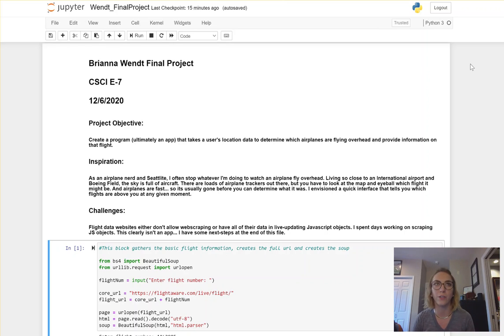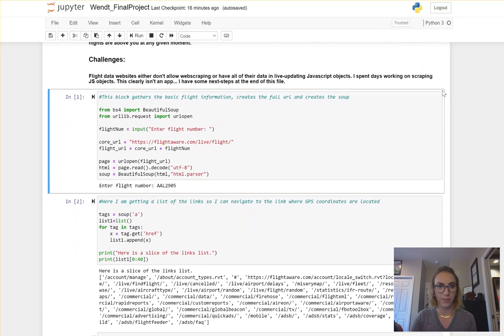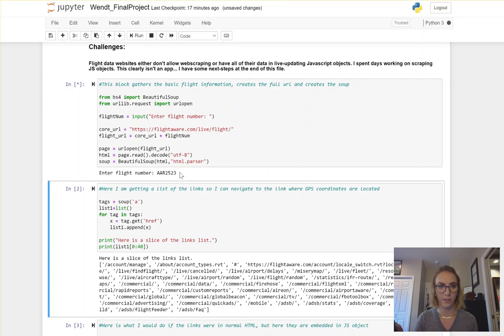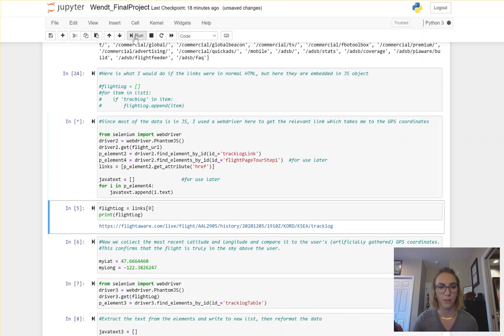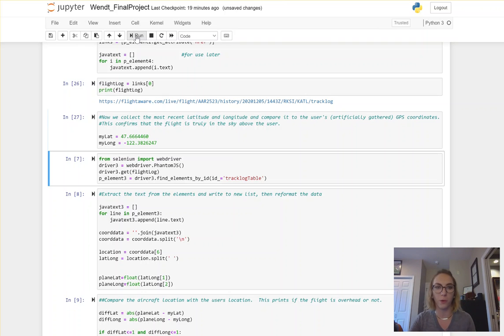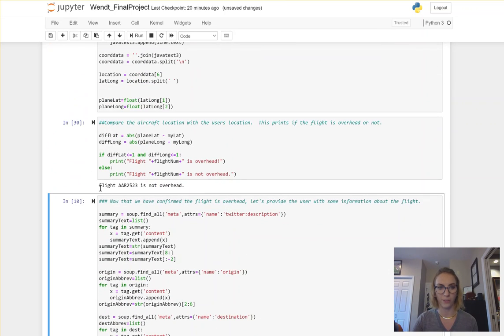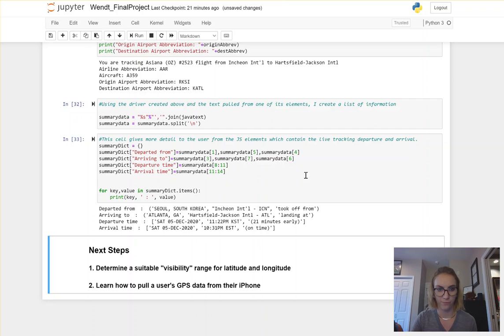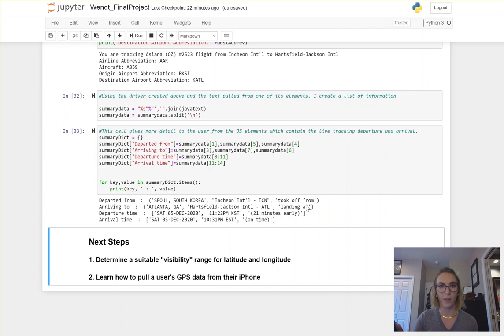Brianna Wendt Harvard Extension CSCI E-7 Final Project Summary, Fall 2020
This is a code walk-through and brief summary of my final project for CSCI E-7 through Harvard Extension, Fall 2020.